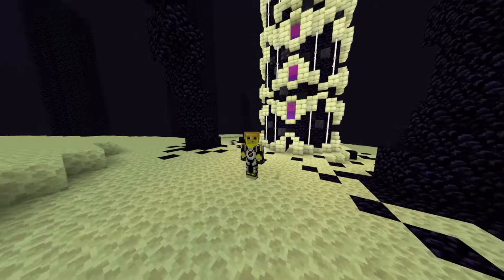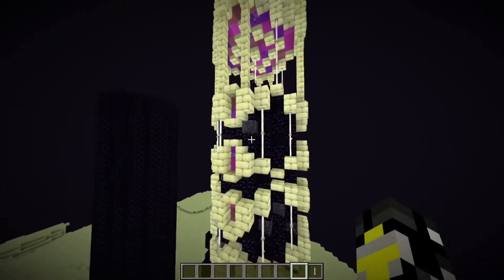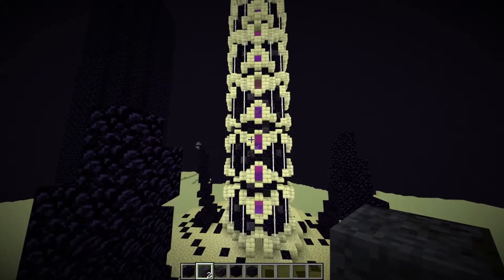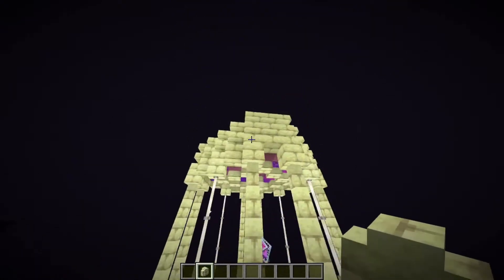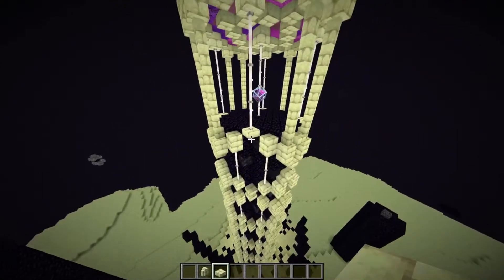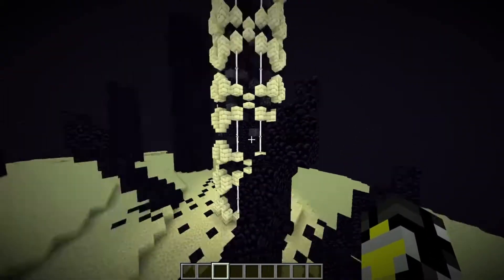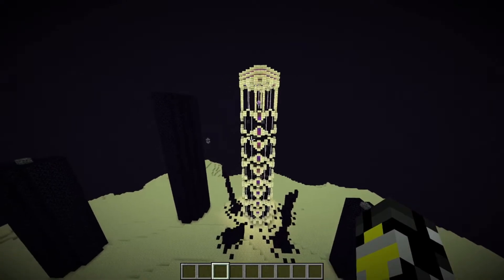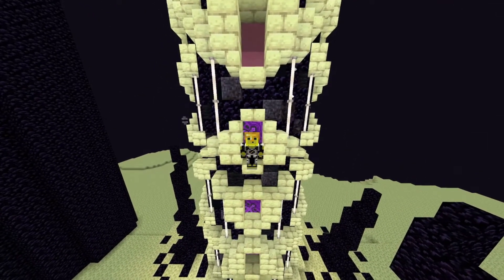How To Build a Custom End Spike In Your Minecraft World Ep: 74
Custom Building Episode 74:  Your Custom Minecraft End Spike! It’s time to journey to the end and build up some cool end towers and spikes! This building tutorial is super easy and will show you how to build in the end. Most people don’t build in the end, but you should. Join Alpha and learn to build your own cool end spikes. And until next time, Troop Dismissed!